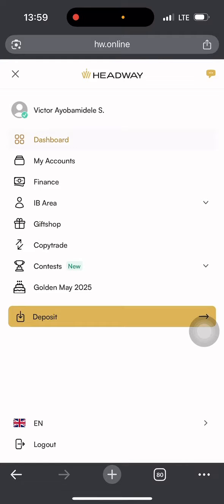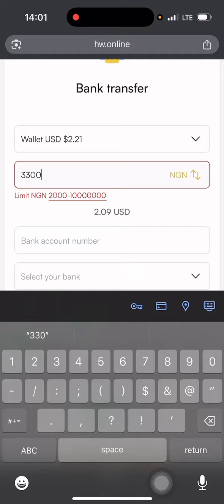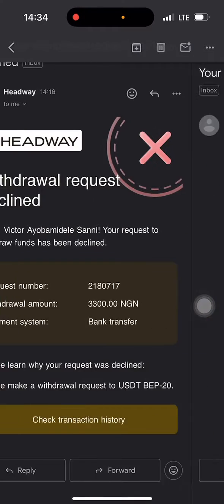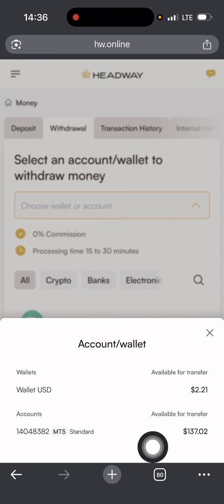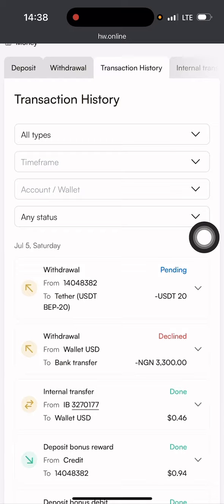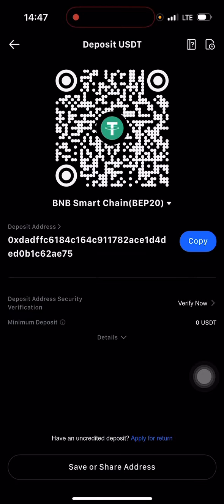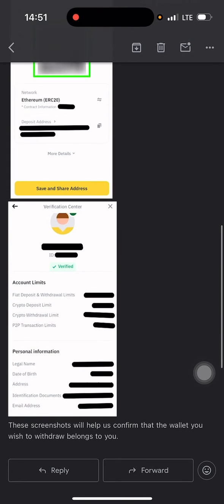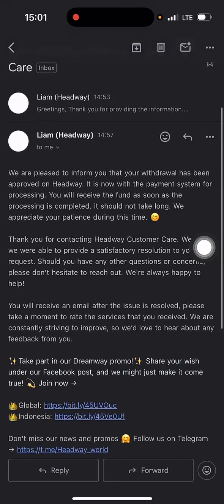How to Withdraw on Headway (Step-by-Step Tutorial)